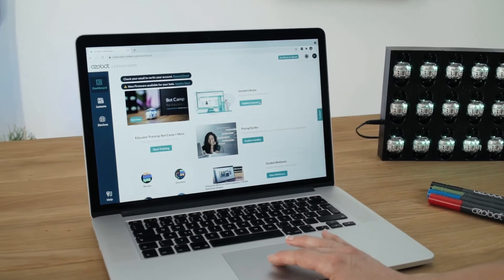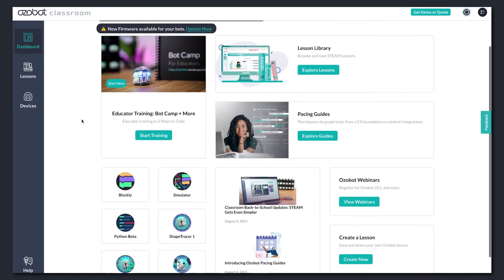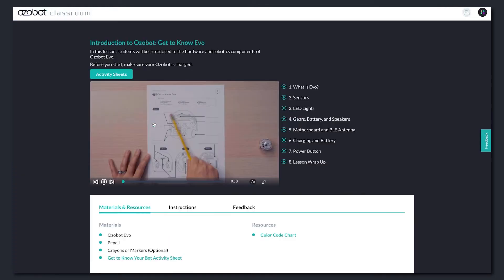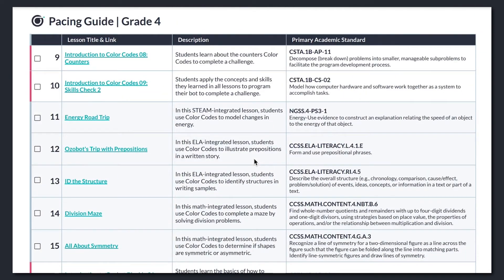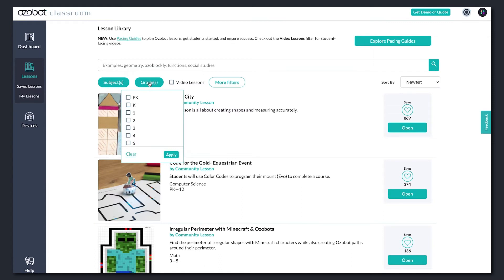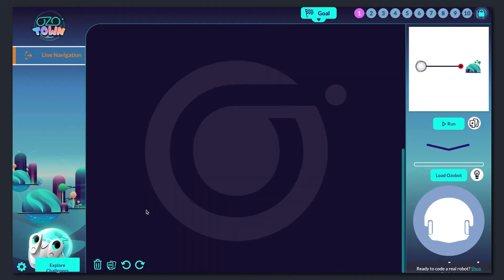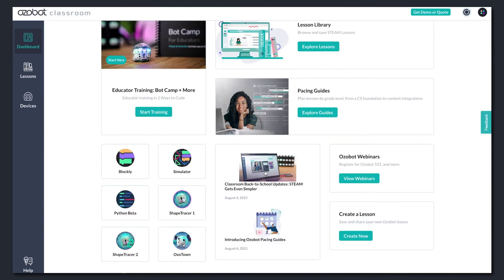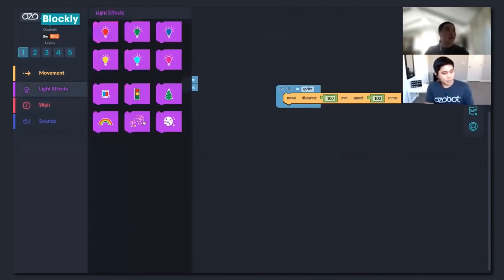Welcome to Ozobot Classroom: Quick Tour 🚀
Ozobot Classroom is your all-in-one STEAM lesson portal, designed to make teaching coding and robotics easier than ever! In this brief video tour, you'll gain an overview of the platform's key features, so you can start teaching with confidence.

💡 Inside Ozobot Classroom, you'll find:
- Dashboard: Your home base for updates, training prompts, and quick links to tools like the Blockly Editor and Simulator.
- Pacing Guides: Grade-specific guides for 2nd-8th grade, each with up to 30 ready-to-teach lessons.
- Lesson Library: Access 500+ lessons, searchable by grade, subject, standard, and more.
- Create Your Own Lessons: Customize and build lessons to fit your students
 needs.
- Upcoming Webinars: Register to learn more about Ozobot Classroom and STEAM tools from our education team.

💬 Have you used Ozobot Classroom in your teaching? Share your experience in the comments!

0:00 - Introduction
0:06 - Dashboard
0:30 - Pacing Guides
0:45 - Lesson Library Search
0:58 - Blockly Editor
1:15 - Ozobot Blog
1:20 - Create Your Own Ozobot Lesson
1:35 - More Videos